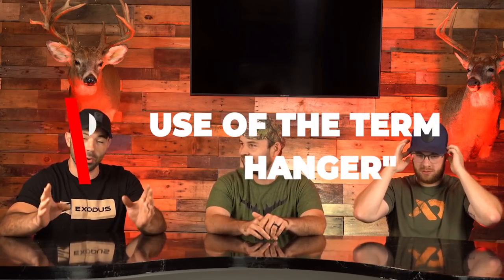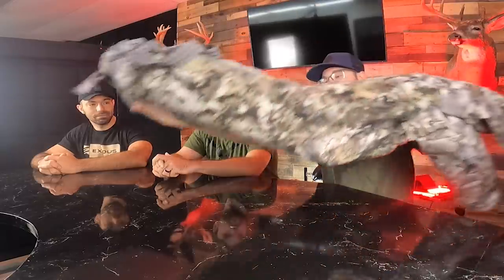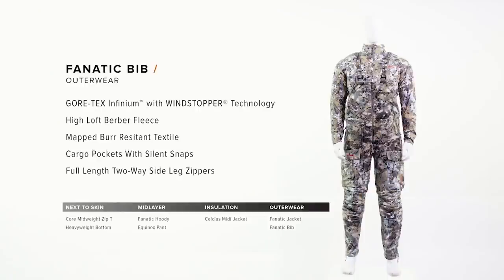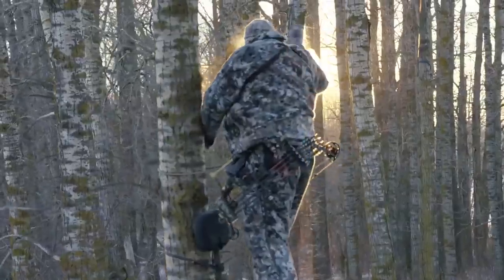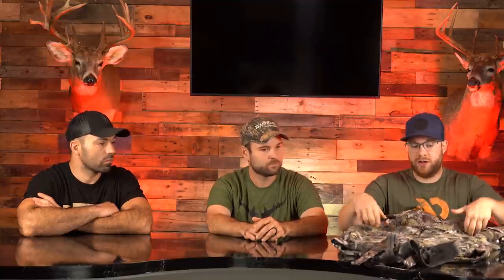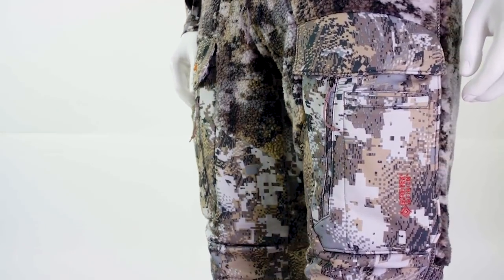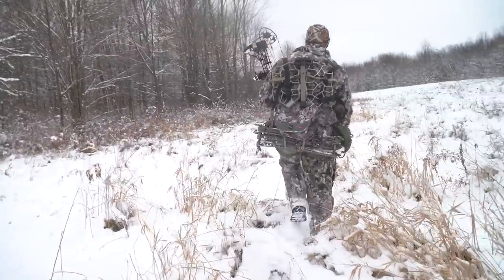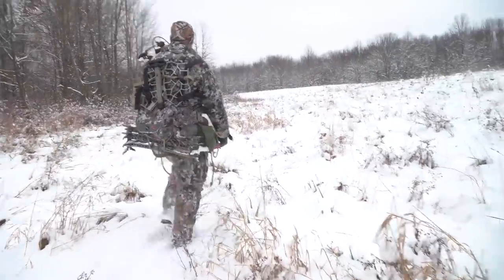The Warmest Whitetail COLD WEATHER GEAR EVER!!!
In this week's Gear or Gadget, we are bringing our experiences with different products to the table to do a hybrid style product review.  We are calling this segment "Gear or Gadget."  Today in the studio we have Josh Teulker from @thehuntingbeast!

We will be determining whether we think this piece of hunting equipment is gear, and we would buy it again or is it a gadget and money can be better spent somewhere else.

There are a couple of ground rules:
#1 We are not here to brand bash anyone.  We are simply here to give honest reviews on products we have used.

#2 NO USEAGE OF THE TERM "GAME CHANGER". The game has not changed, and will not change from a single product.

In this episode, we talk about the Sitka Fanatic bibs that Chad and Cameron Run for their cold weather gear, a handy pair of hip waders that josh uses for swamp hunting and scouting, and everyone's favorite cellular trail camera. This is one you won't want to miss!